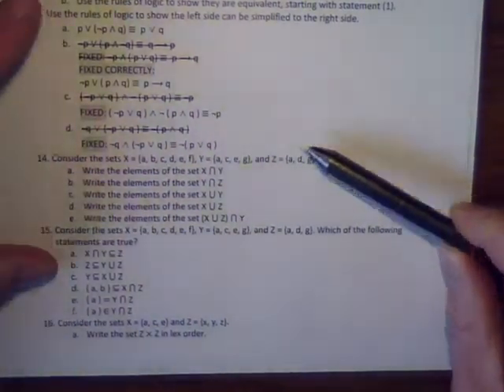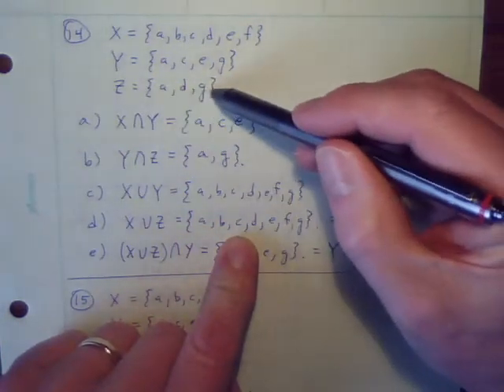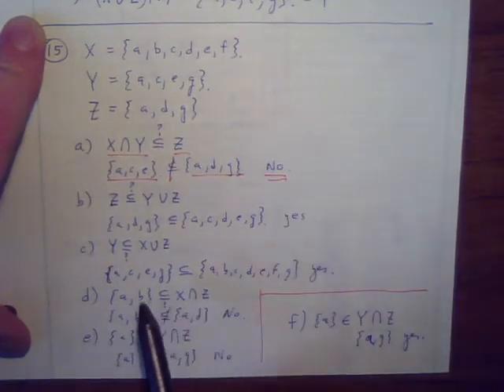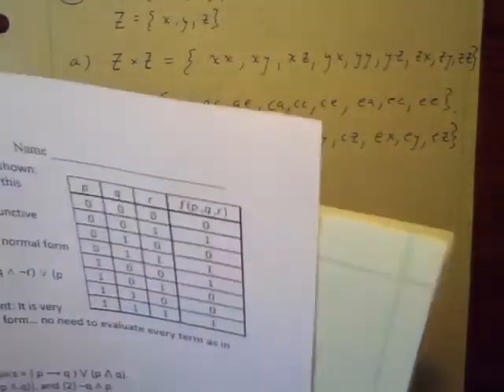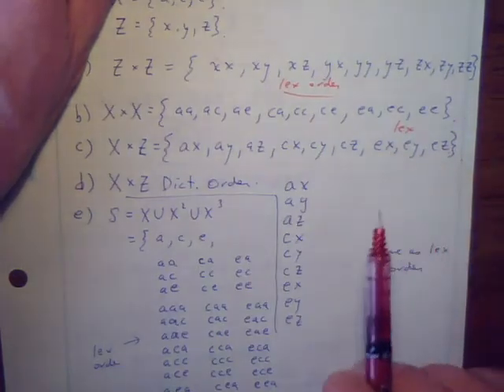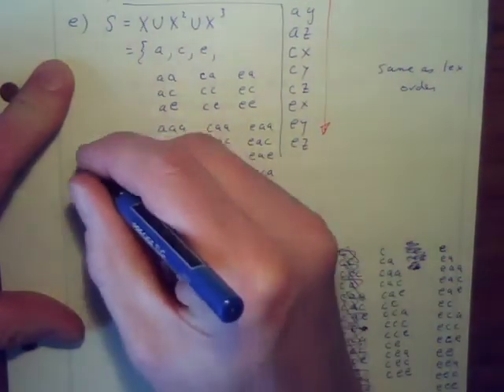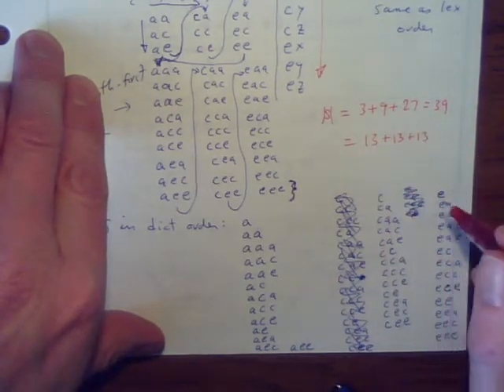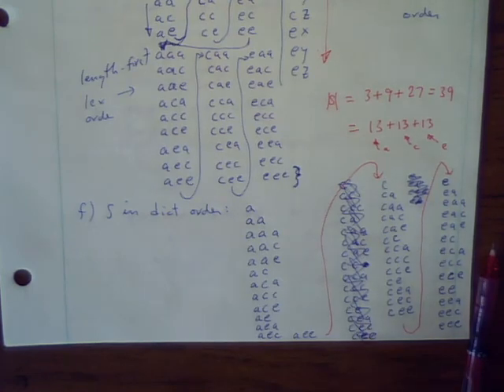MT1 Review p141516